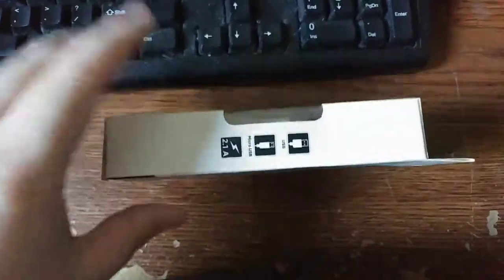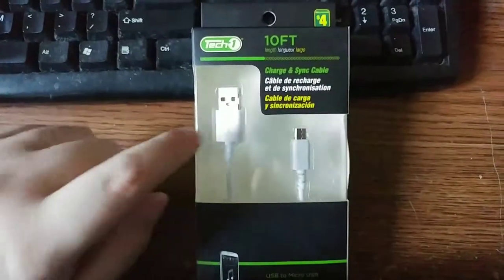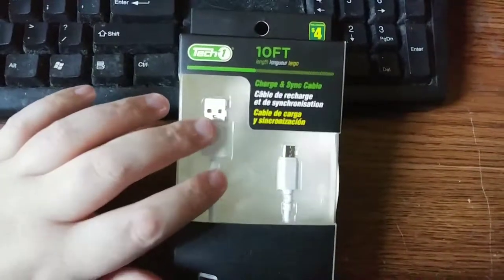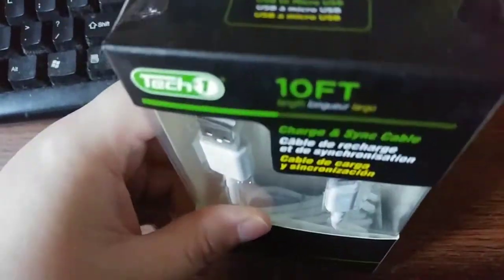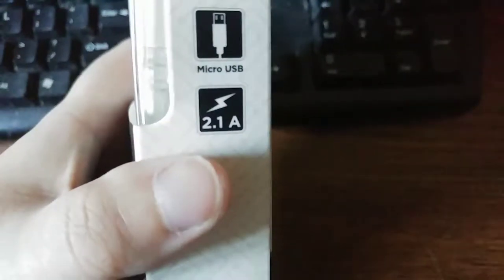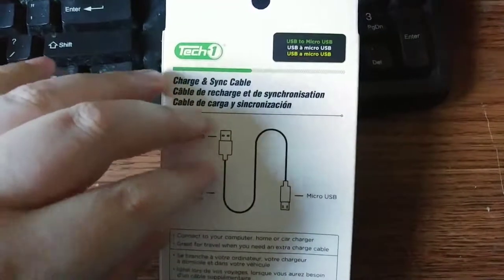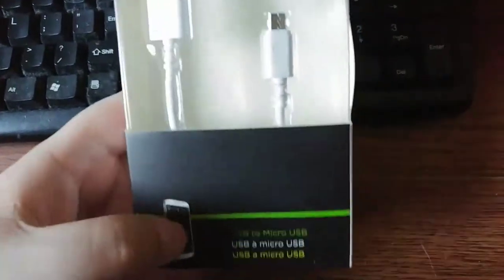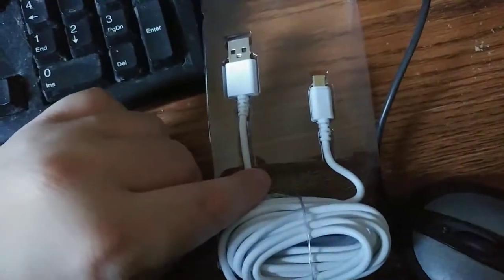Tech1 10ft white charge and sync cable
Well this one here does support up to two amps as it says I can't 100% guarantee it. From what I've been using it as a quick charger with an adapter from micro to USB C it has been running spectacular